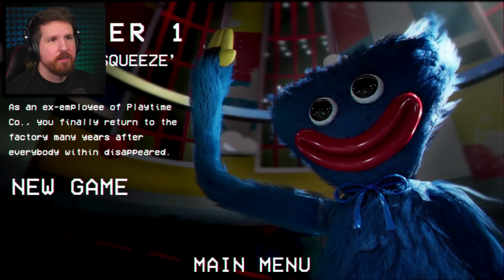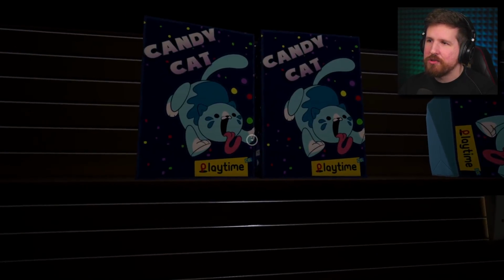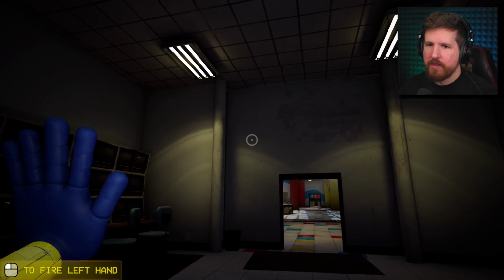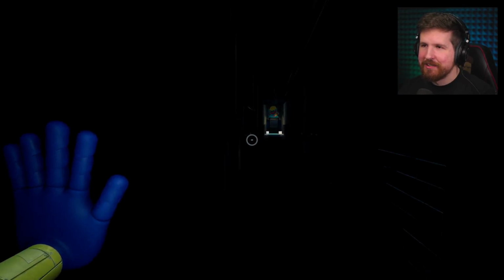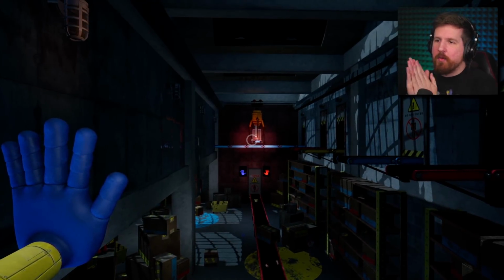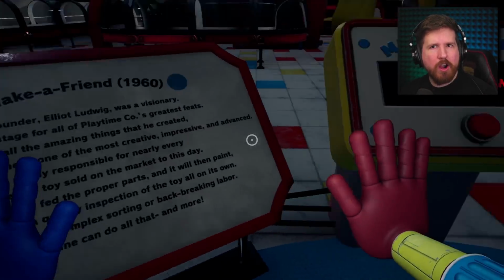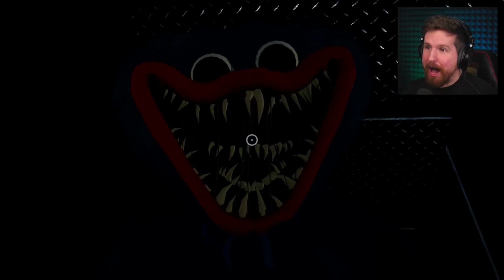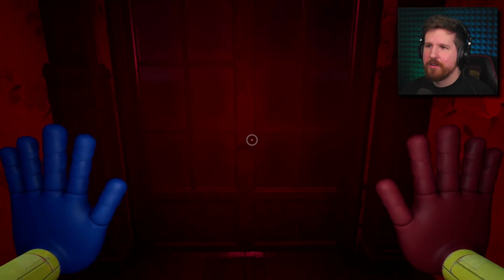The next big indie horror game? Sign me up [Poppy Playtime]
Poppy Playtime is a legit new horror game featuring a cute/horrifying mascot named "Huggy". Yeah, just based on the name I'm not a fan either. This first chapter was surprisingly really cool, can't wait for subsequent chapters!